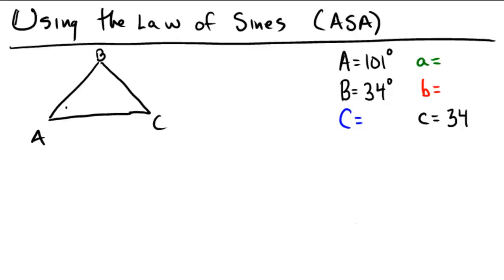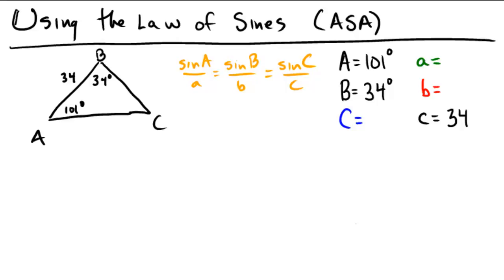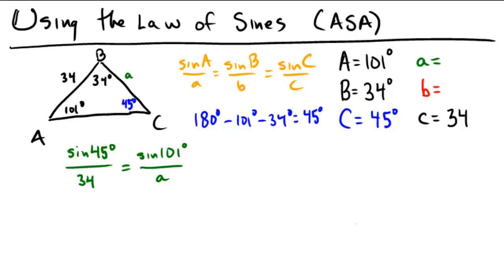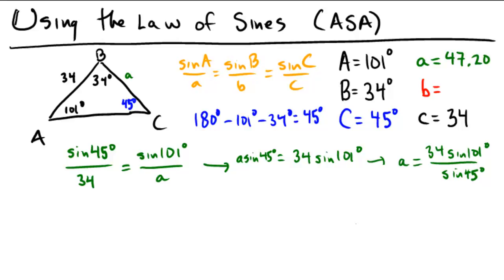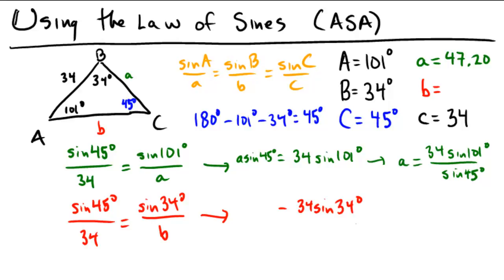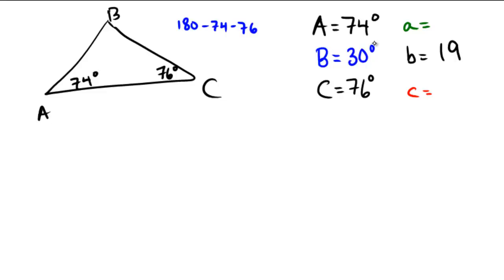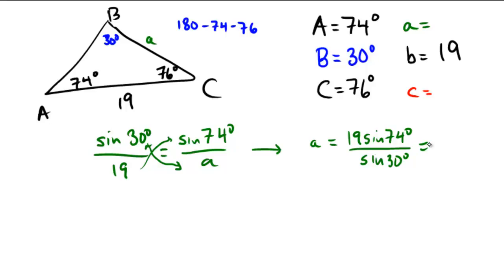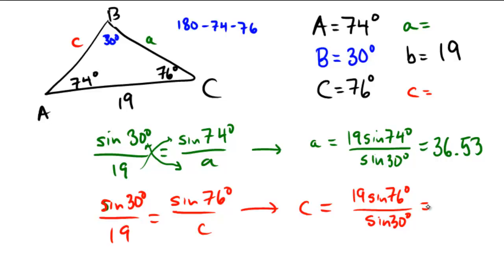Applying the law of sines in ASA examples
Solving a triangle with the law of sines: Problem type 1